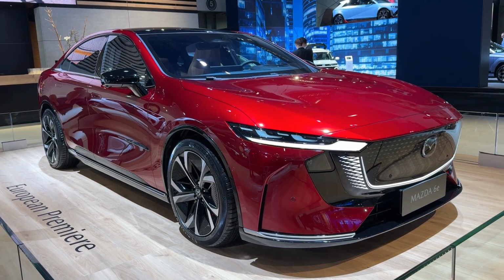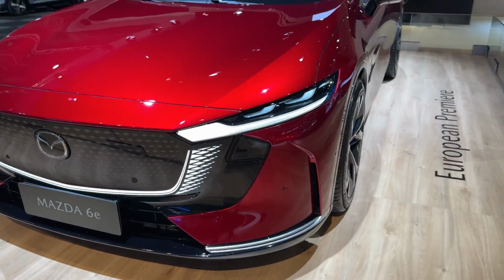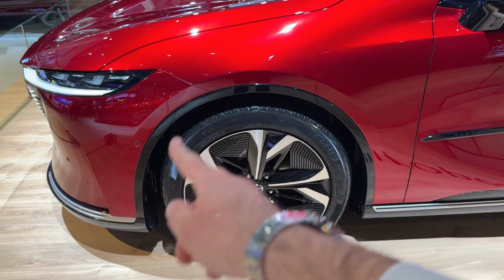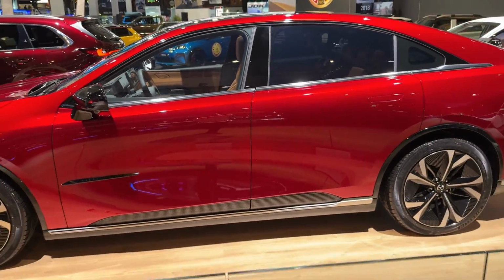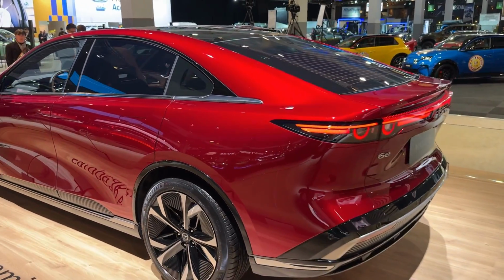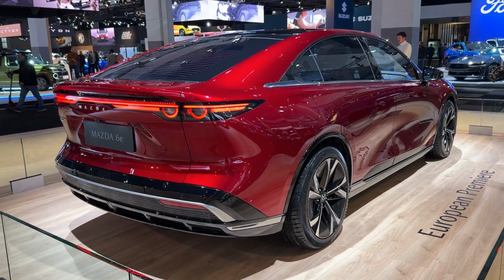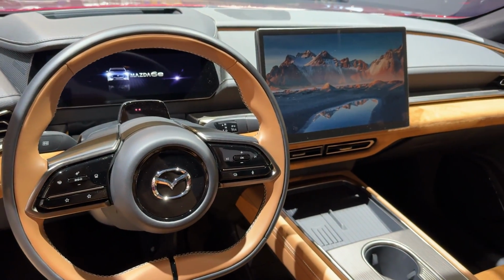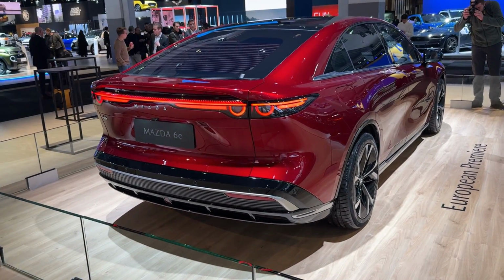New MAZDA 6e 2025 - FIRST REVIEW (exterior, interior & SPECS)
I filmed the new MAZDA 6e that had the PREMIERE at the BRUSSELS MOTOR SHOW 2025. In this video I go with you through exterior & interior details as well as specs. Enjoy it!

MORE DETAILS:
MAZDA 6e 2025
electric model
RWD
2 battery options: 68.8 kWh  (258 PS is the power with this battery) or 80 kWh  (244 PS is the power with this battery)
Range: 552km (bigger battery) /479km  (smaller battery)
14.6-inch touchscreen
10.2-inch instrument cluster
Length: 4,921mm
model for Europe, will go on sale summer of this year

-The 68.8kWh version offers a range of up to 300miles and with 200kW DC charging it charges from 10 to 80 per cent in just 22 minutes
-The longer range 80kWh Mazda6e will charge from 10 to 80 per cent in 45 minutes and like the smaller battery version supports DC rapid charging.